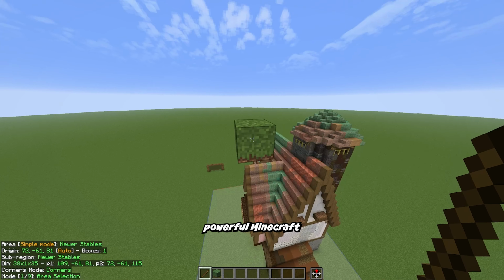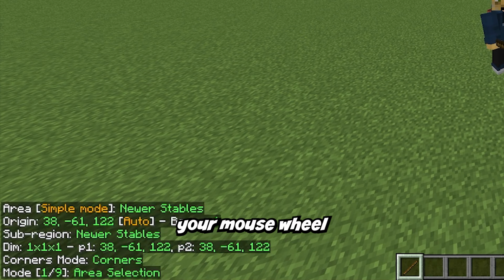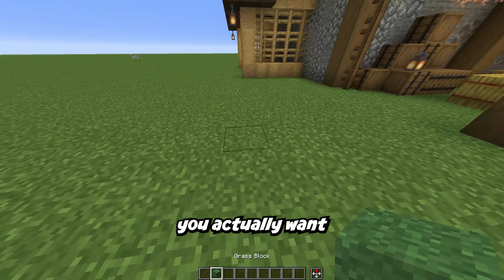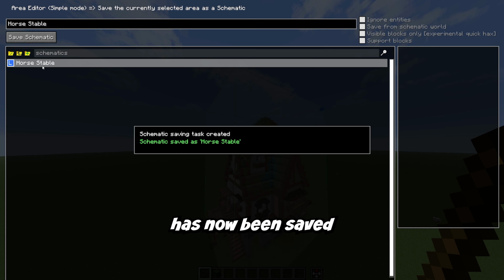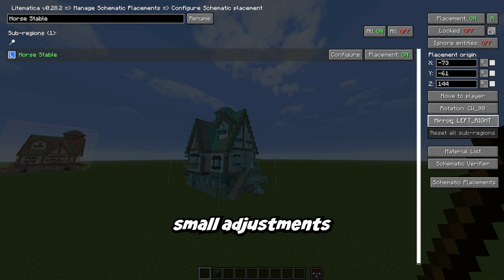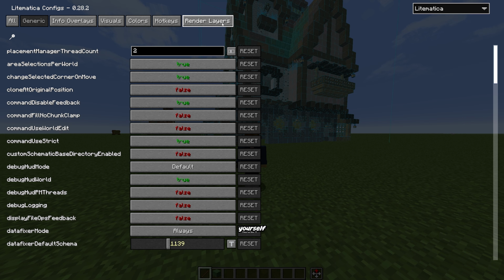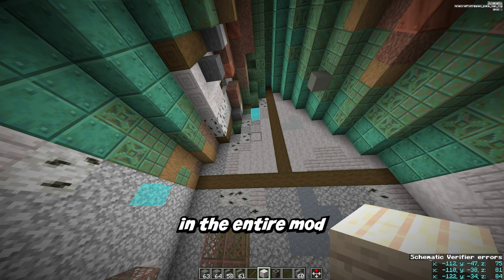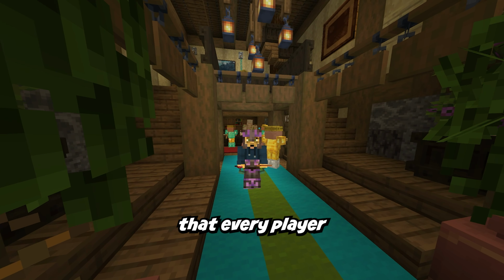Using Litematica for Minecraft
Master the Litematica mod to copy and paste any Minecraft build. Learn how to save schematics and rebuild structures in survival mode.

This tutorial provides a step-by-step guide on using the Litematica mod for efficient construction. If you struggle with rebuilding complex designs or want to transfer your creative projects into a survival world, this video explains the exact process for selecting boundaries and managing your saved schematics.

Following these steps allows you to place complex Litematica schematics accurately anywhere in your world. You will see how to define your build area, save the file, and utilize the mod settings to project your blueprint, making survival building much faster and more precise for any Minecraft player.

Litematica Tips and Tricks Video will be posted next week!

Chapters:

0:00 - How to Use Litematica
0:22 - The Stick Tool
0:49 - Area Selection
1:27 - Saving a Schematic
1:45 - Loading a Schematic
2:01 - Moving, Rotating, & Mirroring
2:21 - Pasting (Creative)
2:37 - Building in Survival
3:26 - Why This Matters